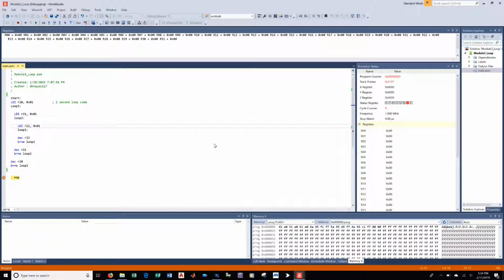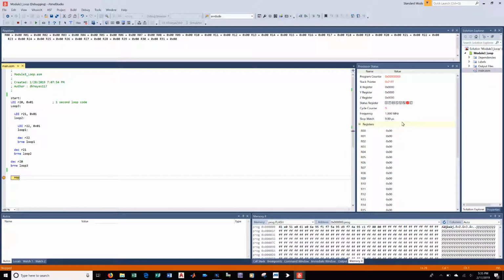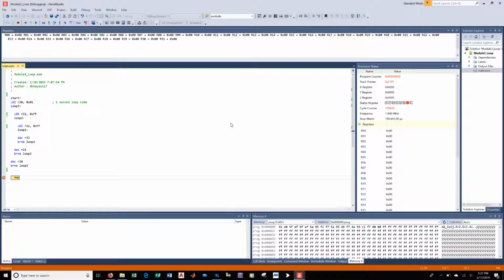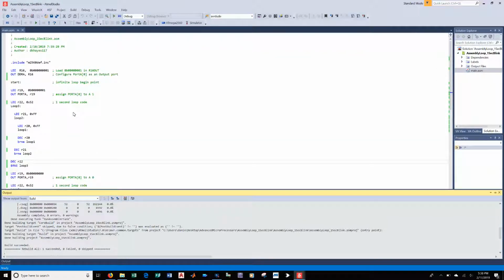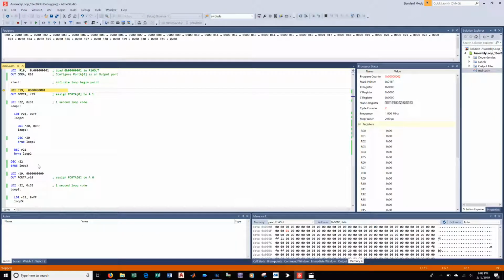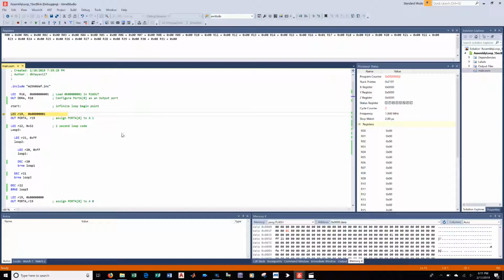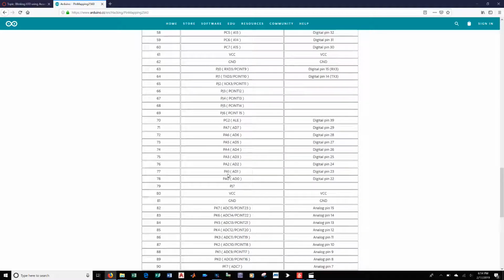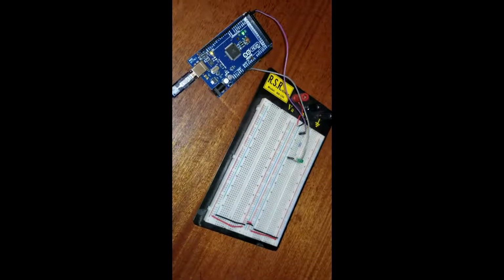LED Blink for AVR using Assembly and Studio7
Use Studio7 software to upload an assembly program to turn on an external LED on and off at 1 hertz.